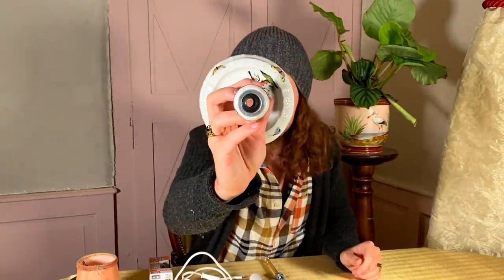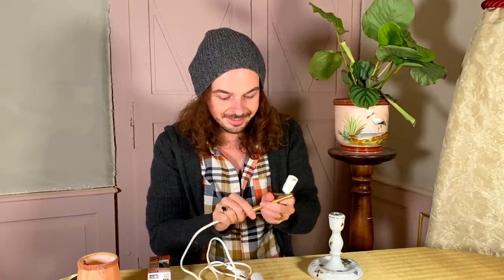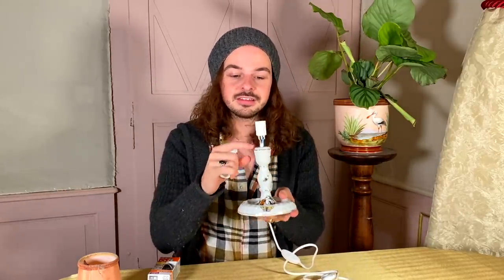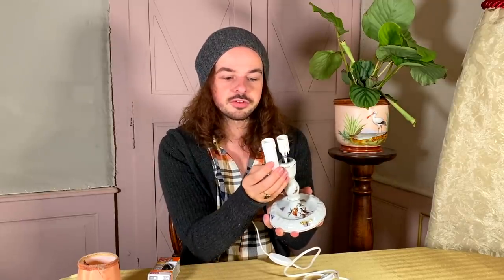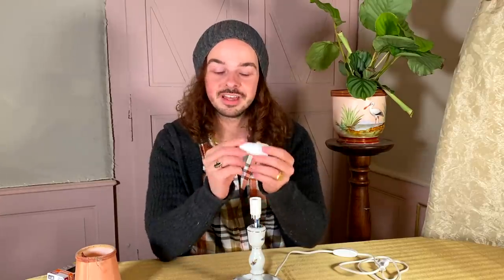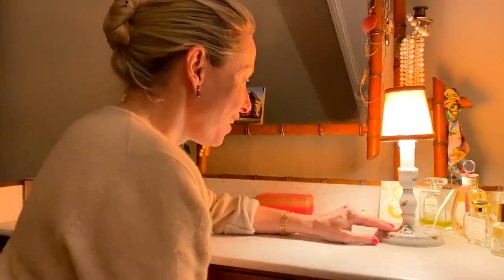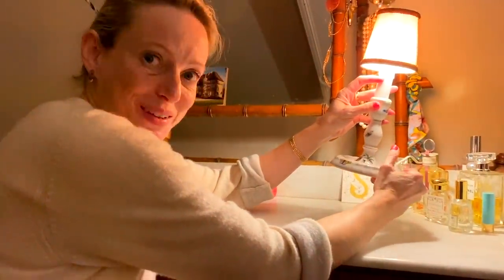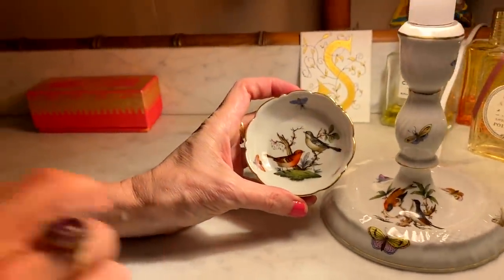HOW TO TRANSFORM A CANDLESTICK INTO A LAMP - Making a Valentine's Day Gift for my Girlfriend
I'm very excited to show you the gift I made for my girlfriend for Valentine's Day. It was quite easy and I love the result! What do you think?